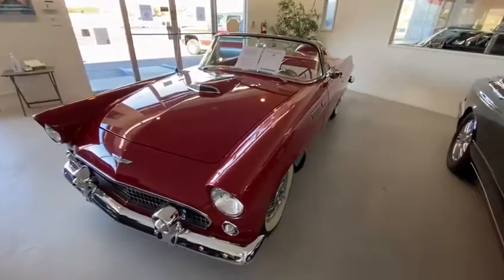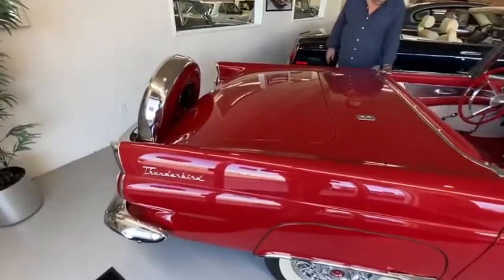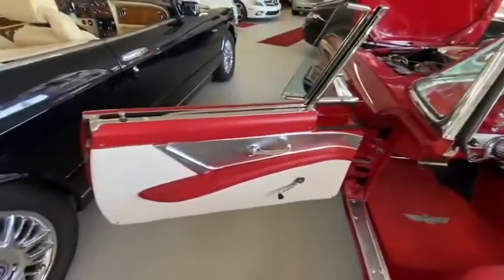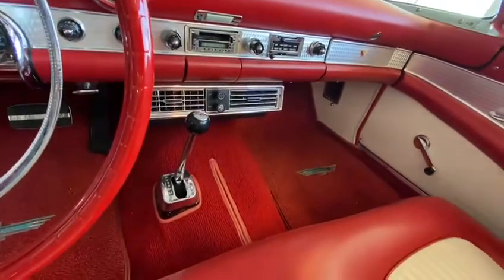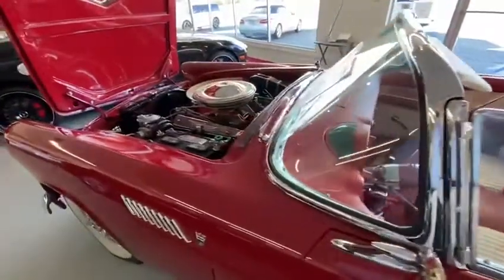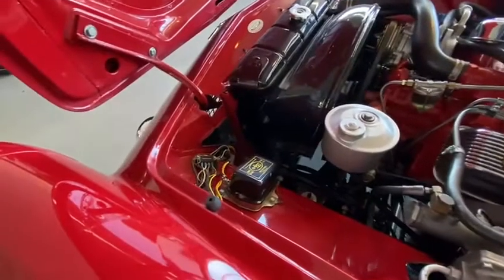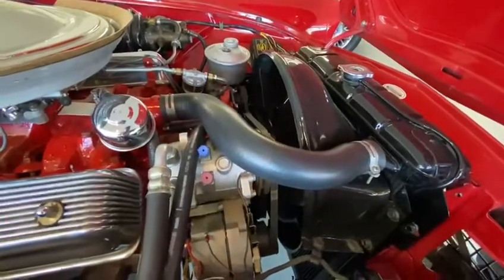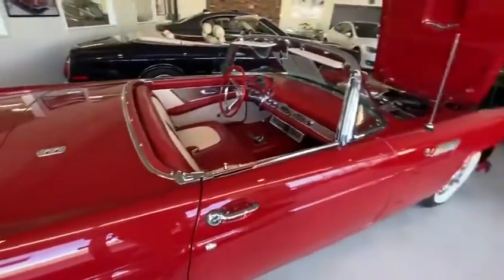1956 Ford Thunderbird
Exoticmotorcars.com